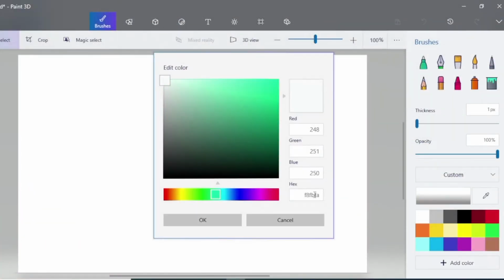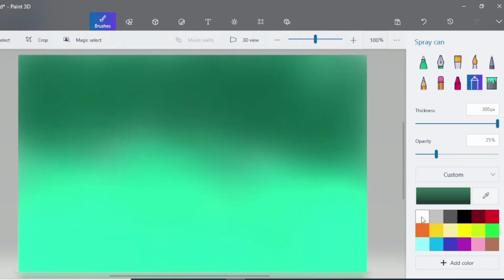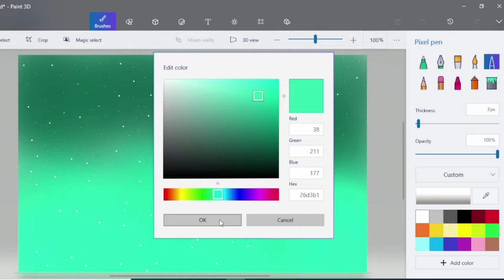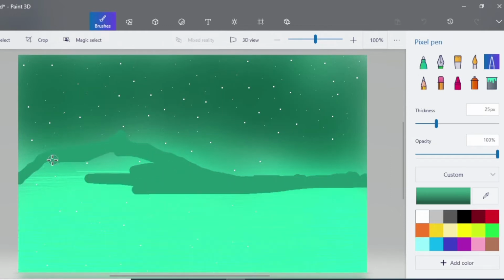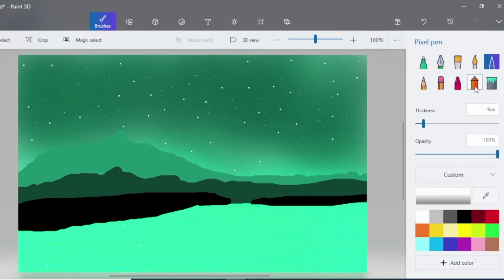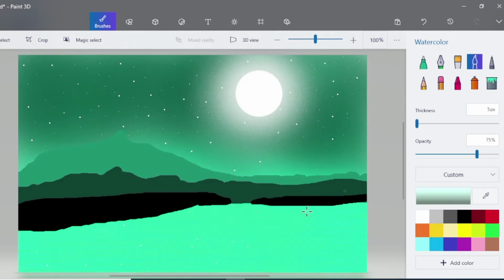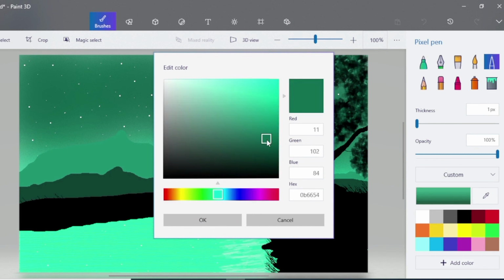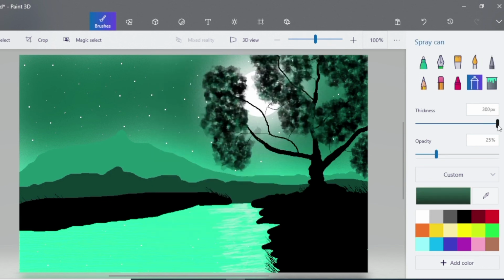How to Use Paint 3D Like a PRO! (MS Paint Drawing for Beginners)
In this Paint 3D tutorial, I’ll show you how to create a stunning 3D night landscape from scratch! Whether you’re a beginner or looking to improve your computer painting skills, this easy step-by-step guide will help you master Paint 3D tools. We’ll cover how to draw a realistic moon, stars, trees, and water reflections to make your art pop!

What you will learn: ✅ How to use 3D shapes and brushes ✅ Creating realistic gradients and lighting ✅ Easy digital painting techniques for beginners